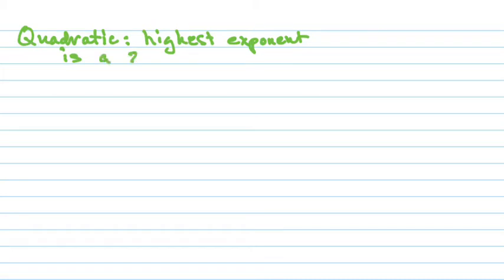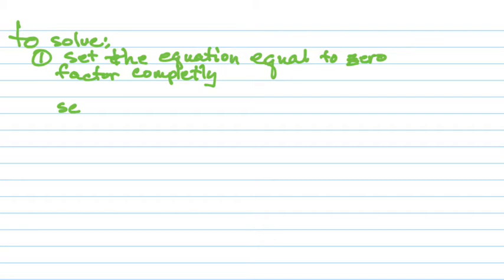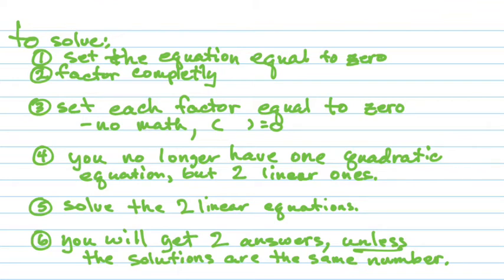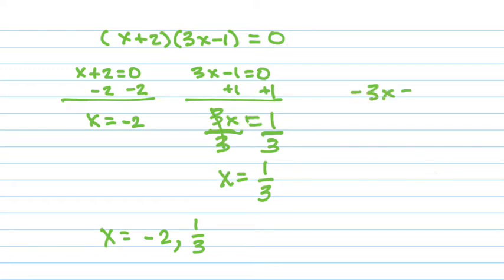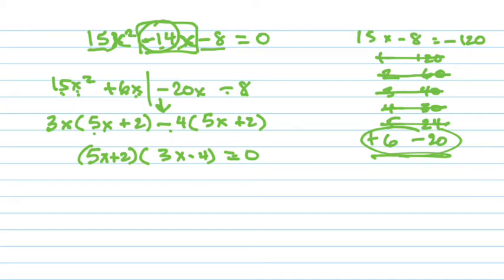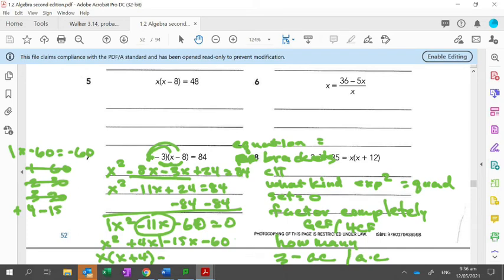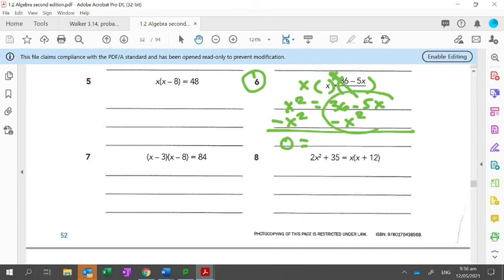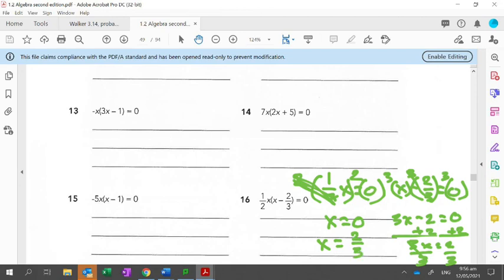2021 year 11 maths-quadratic equations by factorising